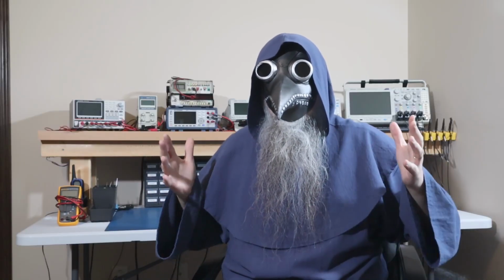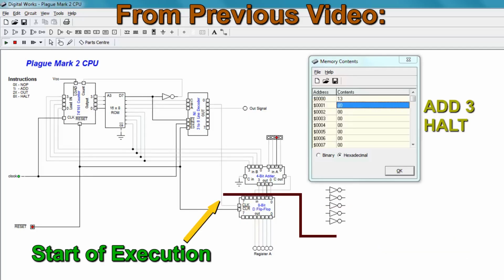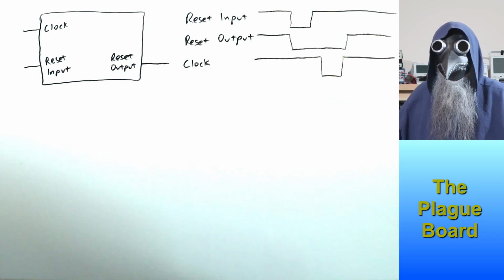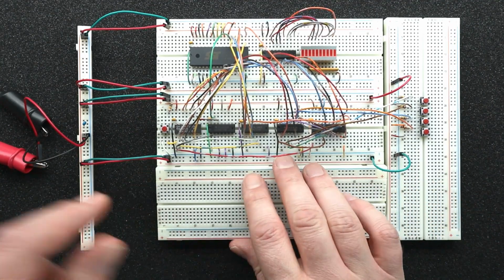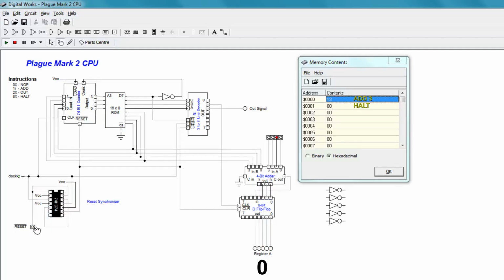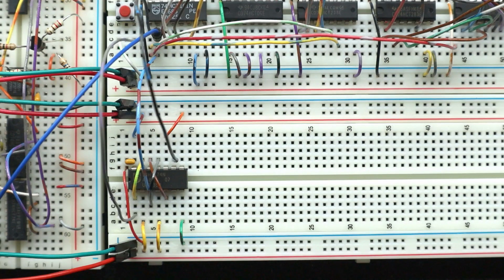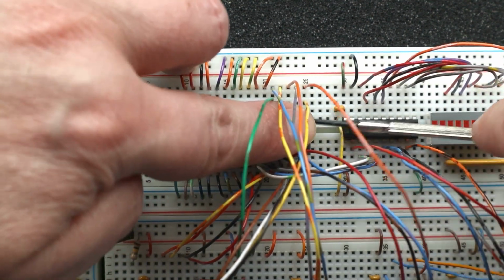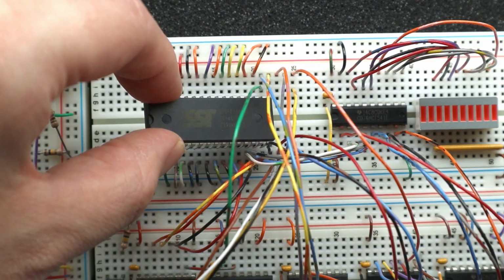Let's Make a CPU! Plague Mark 2 [Part 2] (EP 71)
Doctor Plague continues with his design of the Plague Mark 2 homemade CPU after adding a fix to the issue found in the last video.

ERRATA: At 26:43 - misspelling, "RESET Switch Ouput" should be "RESET Switch Output".

See if you can find J.S. Bach before the end of the video! Be sure to watch to the end to see if you were correct!

Category: Electronics, Technical, DIY